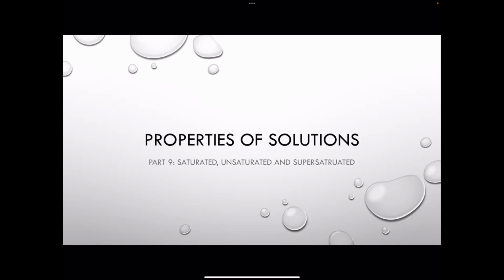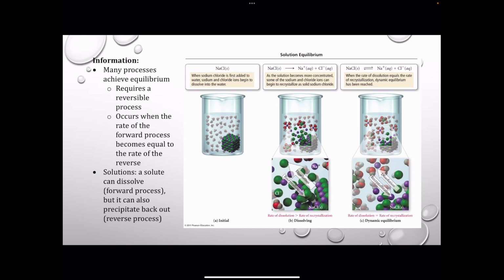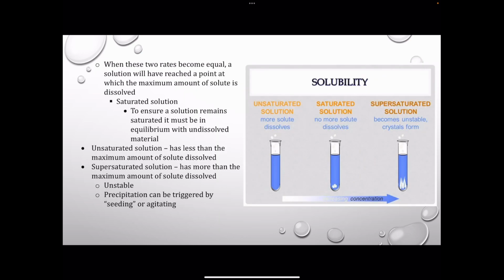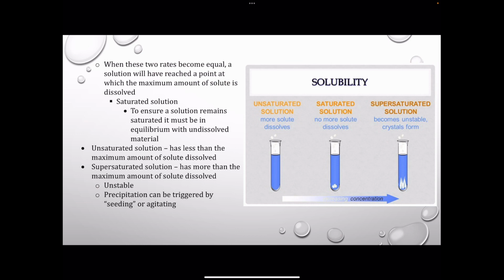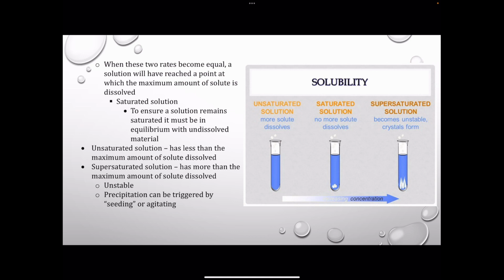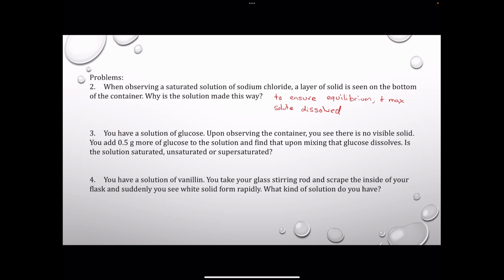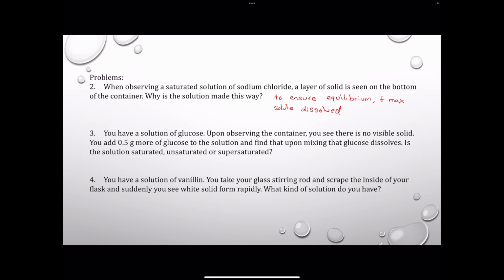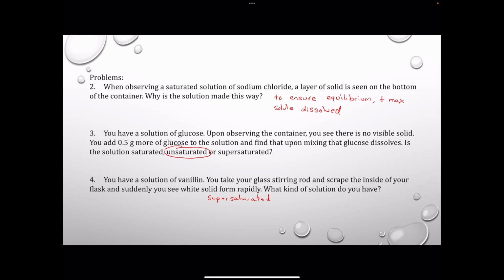CHM 111 Chapter 11 Part 9 Solution Types